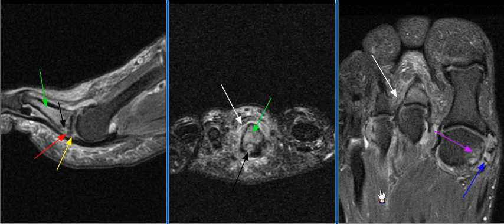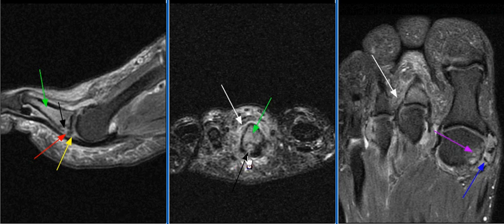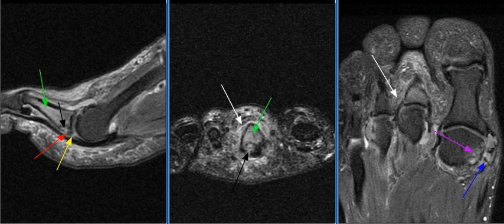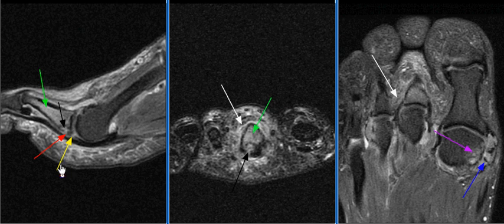Ankle MRI Case 44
Ankle MRI Case